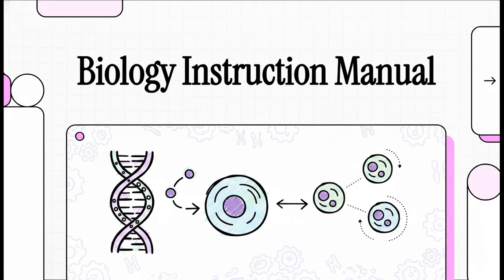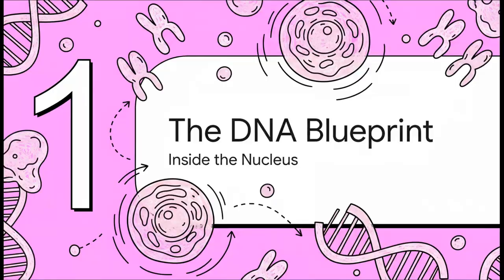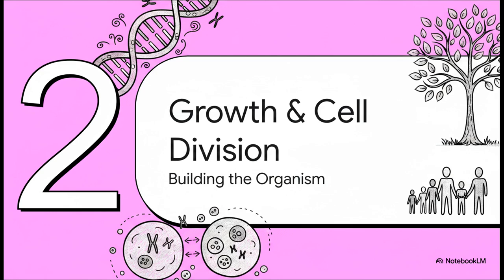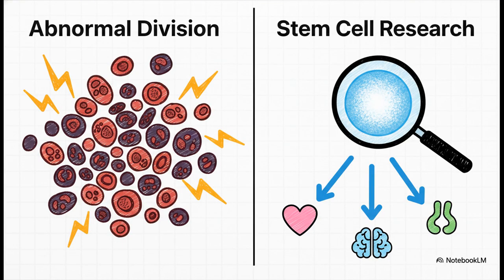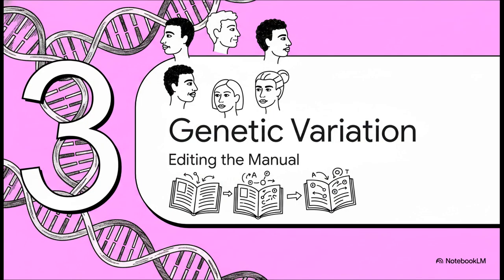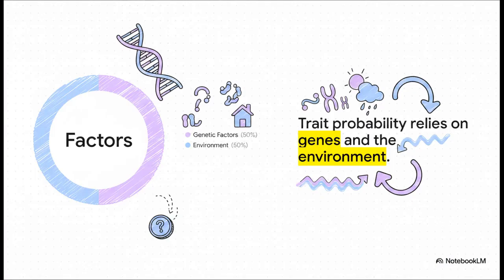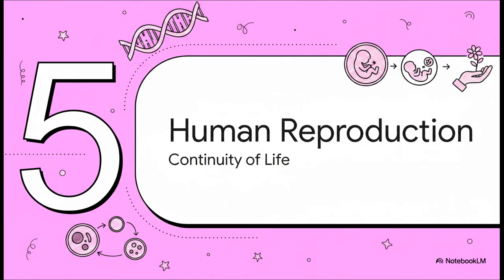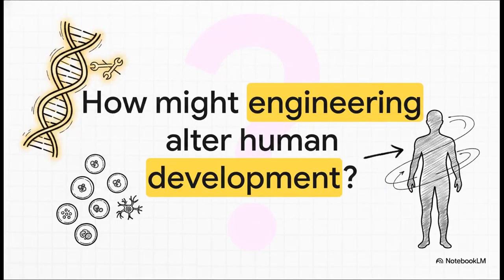5 Minute Genetics Review for biology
The main concepts of this video include:

- Cell division and differentiation
- DNA and chromosomes have all the instructions for characteristic traits
- Traits get passed from parents to offspring
- Inheritable genetic variations result from sexual reproduction, viable errors, environmental factors and genetic engineering.